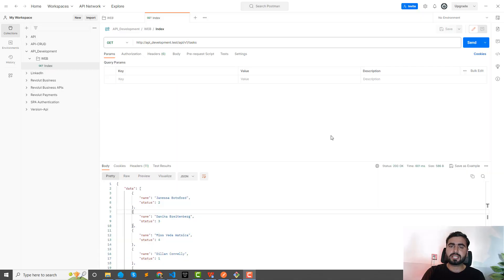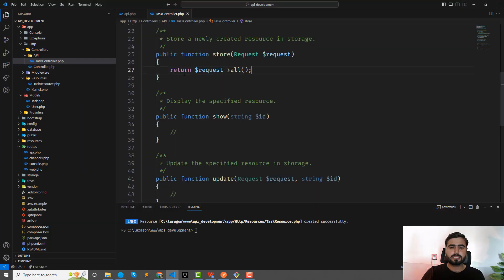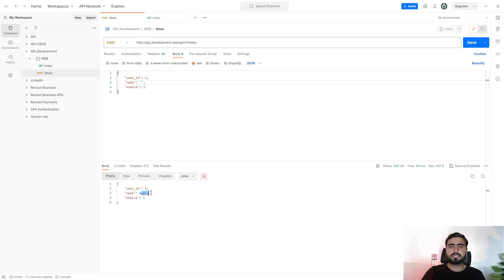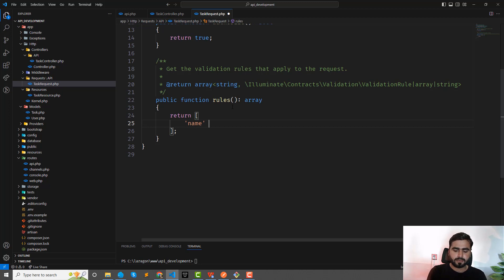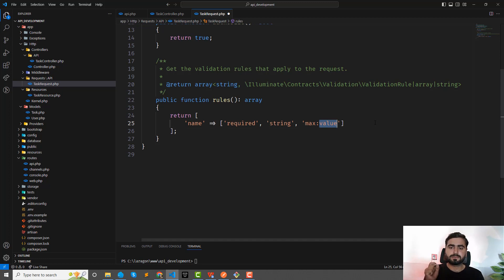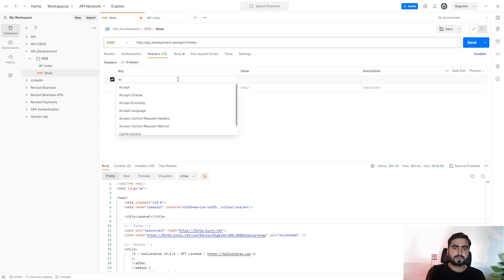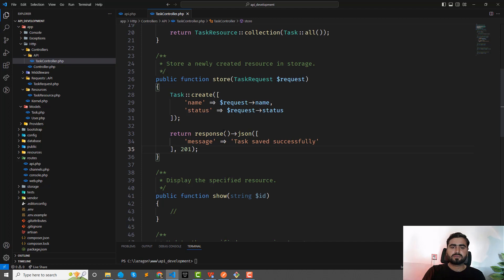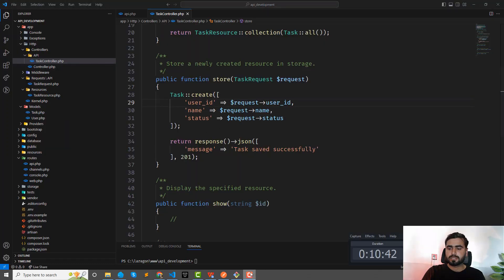#04 Store data using API in Laravel | How to store data using API in Laravel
Store data using API in Laravel

Build Your own API in Laravel | How to create your API in Laravel

Are you looking to enhance your web development skills and create a robust API using Laravel? Look no further! In this comprehensive video tutorial, we'll guide you through the process of building your very own API in Laravel using the powerful Laravel Sanctum.

Laravel is renowned for its elegance and simplicity, making it one of the most popular PHP frameworks out there. By combining it with the security features of Laravel Sanctum, you'll have the perfect foundation for crafting seamless and secure API experiences.

No matter your skill level, this hands-on tutorial is tailored to suit everyone. From setting up your development environment to implementing advanced features, we'll cover it all, ensuring you gain a deep understanding of each step along the way.

The video tutorial will cover the following key topics:

Introduction to Laravel and Laravel Sanctum: Discover the benefits and features of Laravel as a framework, and learn how Laravel Sanctum enhances security.

Environment Setup: We'll walk you through installing Laravel and configuring your development environment for a smooth development experience.

Authentication and Authorization: Dive into Laravel Sanctum's authentication and authorization mechanisms, including token-based authentication for optimal security.

API Routes and Controllers: Learn how to define API routes and create dedicated controllers to efficiently handle incoming API requests.

Validation and Error Handling: Implement validation rules for data integrity and gracefully handle errors with proper responses.

CRUD Operations: Master the fundamental CRUD operations (Create, Read, Update, Delete) to manage resources through your API endpoints.

API Testing: Explore testing methodologies to ensure API stability and reliability, covering both unit tests and API integration tests.

Advanced Features: Level up your API by incorporating advanced features like pagination, sorting, filtering, and more.

With expert guidance, clear explanations, and practical examples, you'll gain the confidence to build a well-structured and high-performing API. We'll also provide valuable tips, best practices, and pitfalls to avoid, empowering you to create top-notch APIs to power your web applications.

Throughout the video, you'll witness the instructor's expert guidance, presenting clear explanations and practical examples to solidify your understanding of each concept. Additionally, you'll be provided with valuable tips, best practices, and potential pitfalls to avoid, empowering you to build a well-structured and high-performing API.